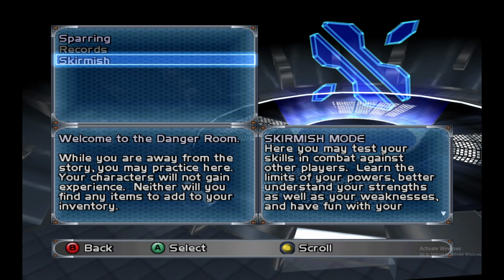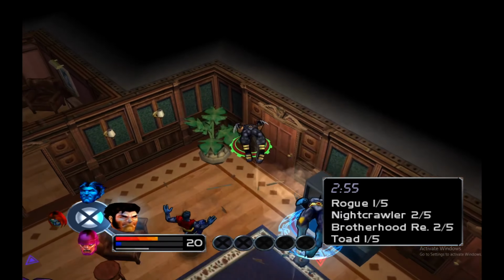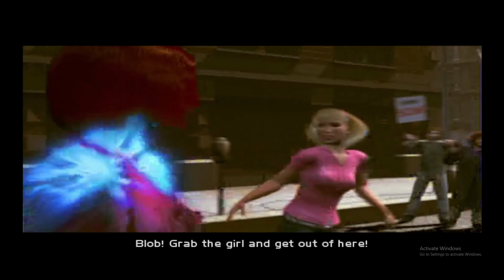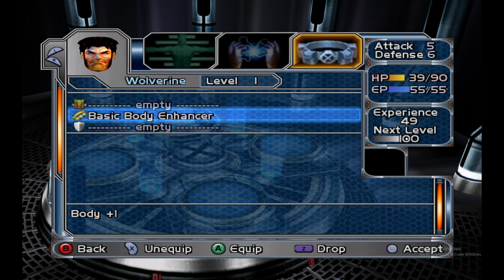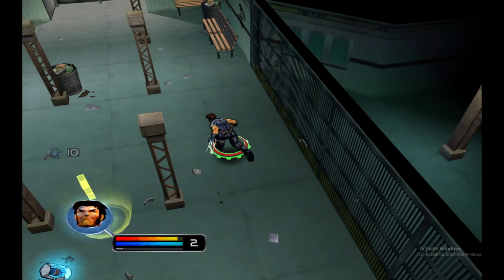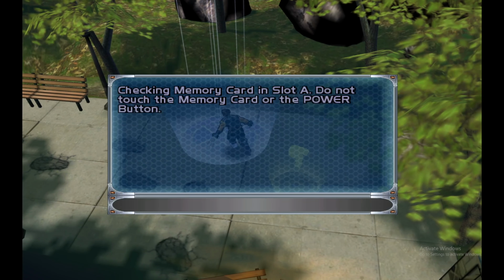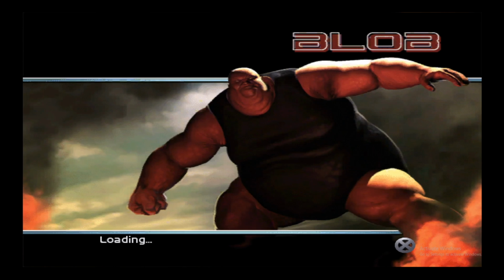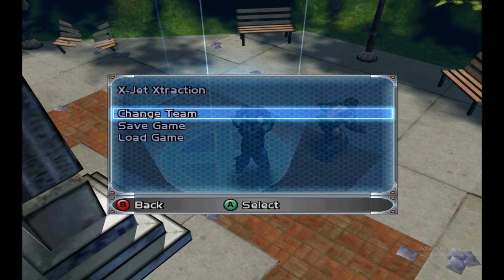This is the most COMPLETE X-MEN game. (X-Men: Legends)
This is probably one of the most important superhero games ever.